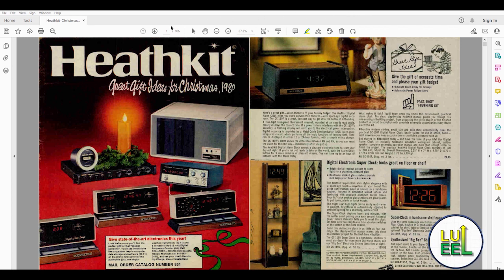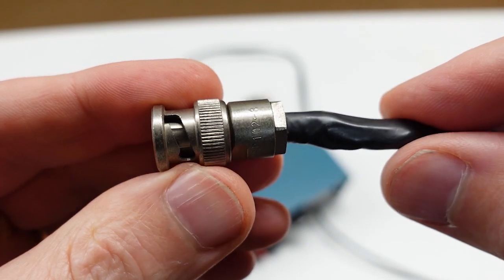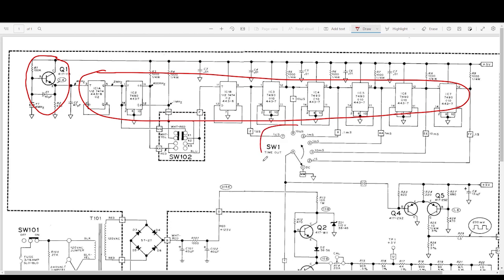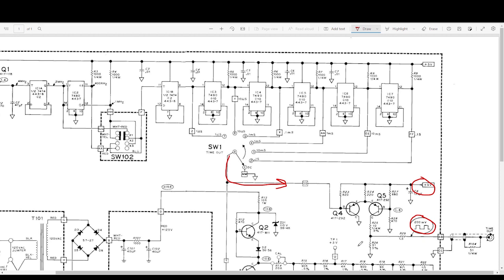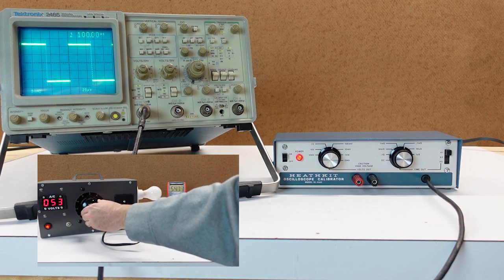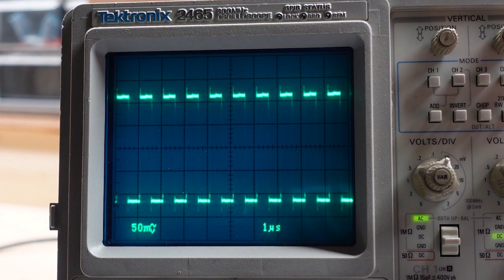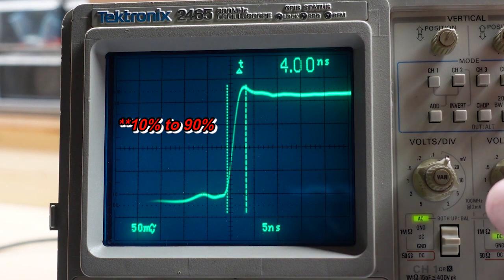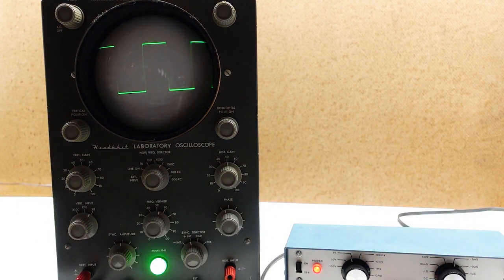Heathkit IG-4505 Oscilloscope Calibrator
After my ten-part series on my HF receiver build project, I decided to do something simpler and shorter for my next LUEEL video.  So here is an obscure piece of test gear that needs only a little love and care - a Heathkit IG-4505 oscilloscope calibrator.